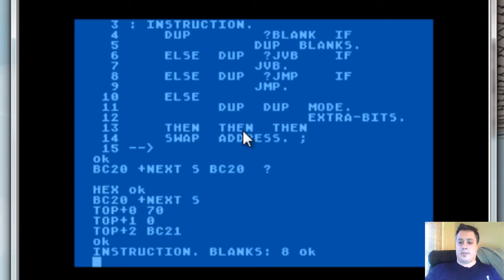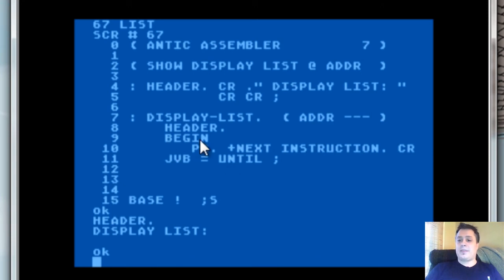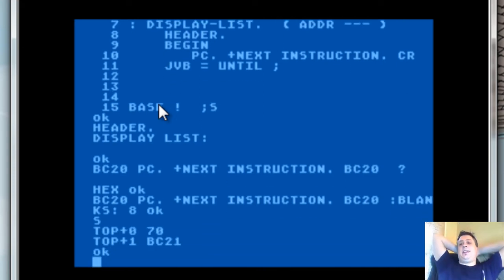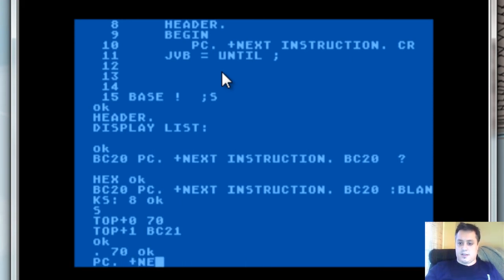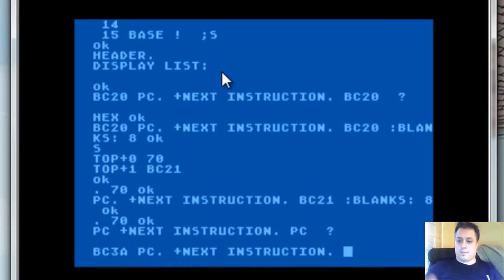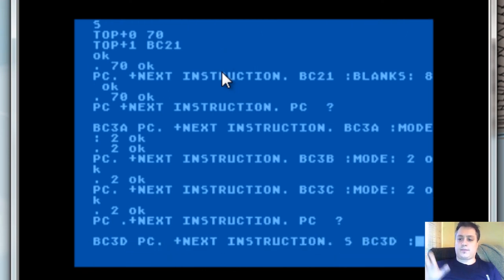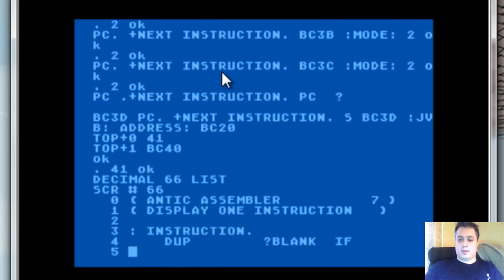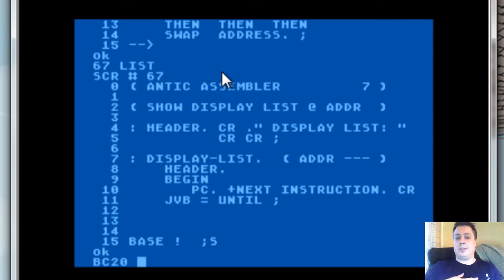Making Atari fig-FORTH Tools - ANTIC Disassembler 4 of 4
In these next four videos, I show how tools can be made to augment your application development in fig-FORTH. I needed an ANTIC disassembler to check the proper operation of my ANTIC assembler, and to debug my display lists I am writing with it.

Due to Youtube's 15 minute limit on my account, I have to split this into multiple videos: This video shows the DISPLAY-LIST. word in action.